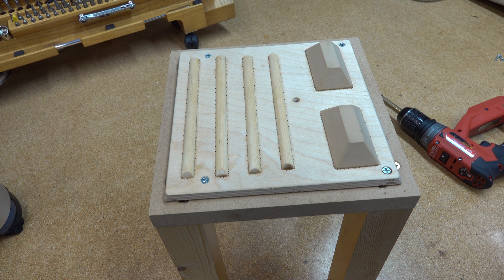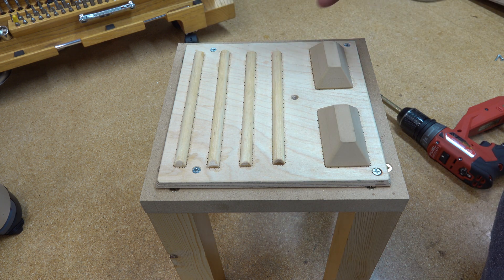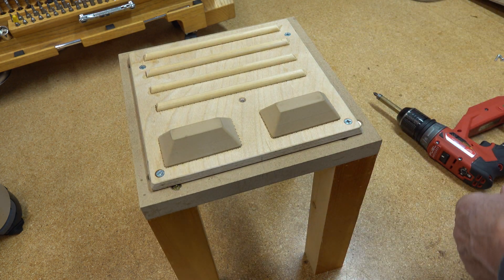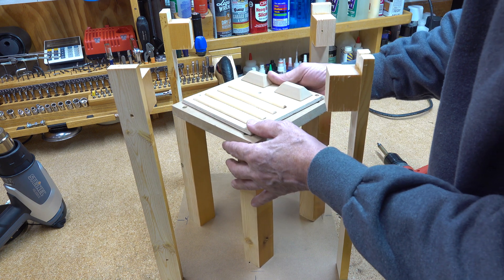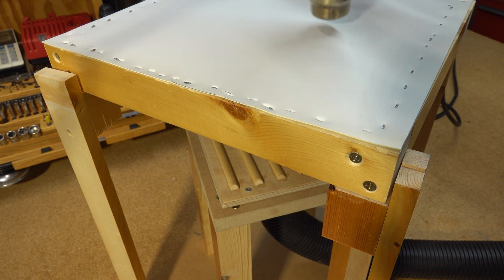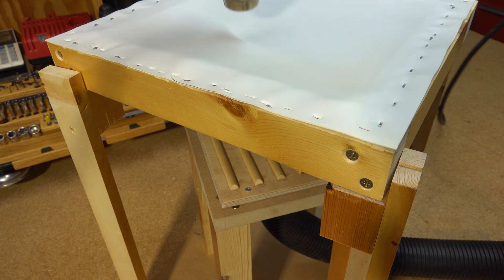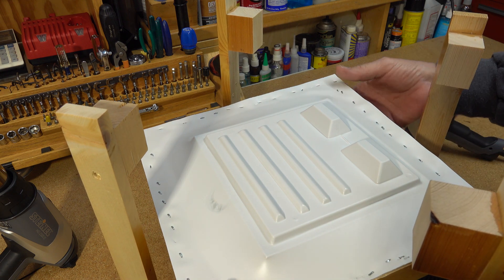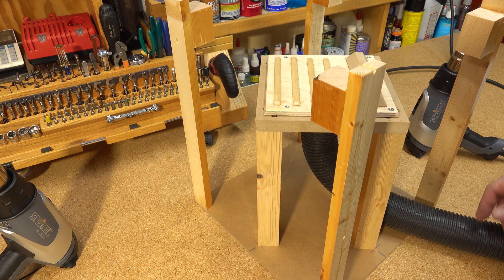FINALLY SIMPLE VACUUM FORMING AT HOME!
FINALLY SIMPLE VACUUM FORMING AT HOME! I form small parts in real time from thin styrene. All you need is a shop-vac, heat gun(s) or oven and a tool (the part you want to replicate in plastic sheet). I made all of it from scratch plus drilled the tools and had 1 sample of .060, .040, and .030 to trim out in just over a few hrs. If you have an oven, it's able to conquer larger parts and considerable thickness, provided enough holes are drilled. For home forming 1/16 plastic parts need 1/16" holes, 1/8 plastic 1/8 holes IF you must go that large. Start small so you don't see the holes after forming.
In this video I used .030 Styrene so its tiny holes only or they start to look bad fast. Holes were .040 and drilled with 4 sided (long pointed on bench grinder) piano wire. Way faster than drill bits and almost free to make.